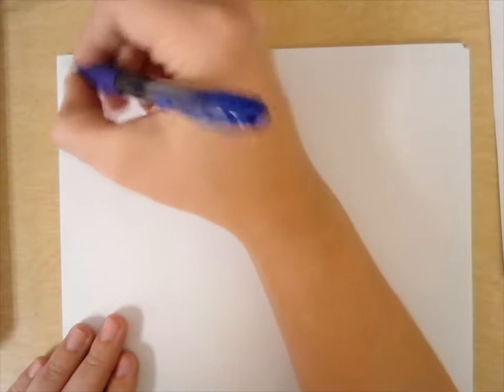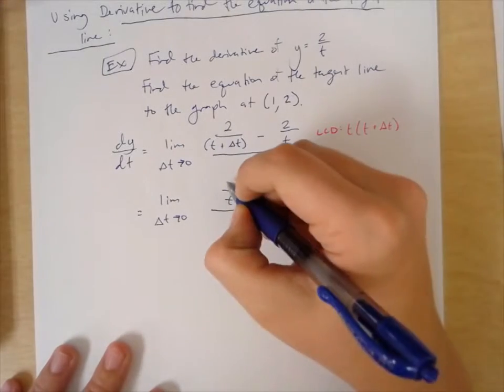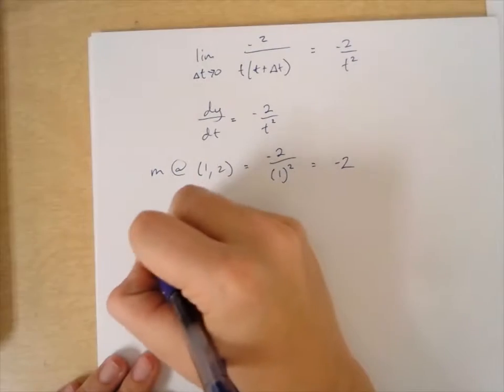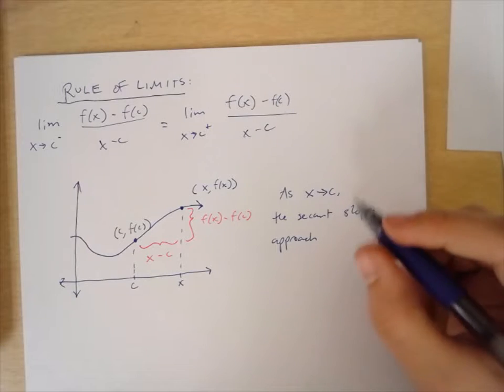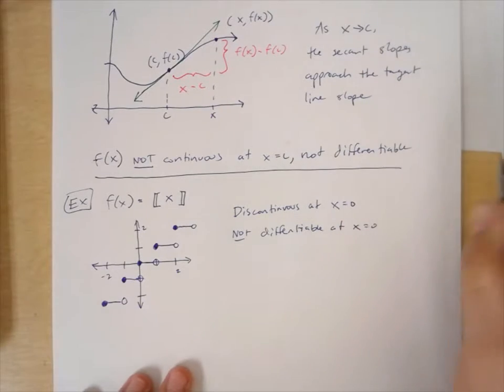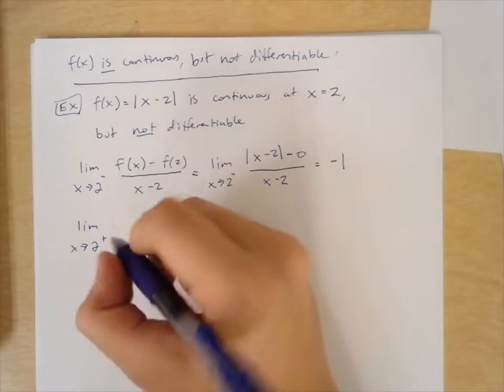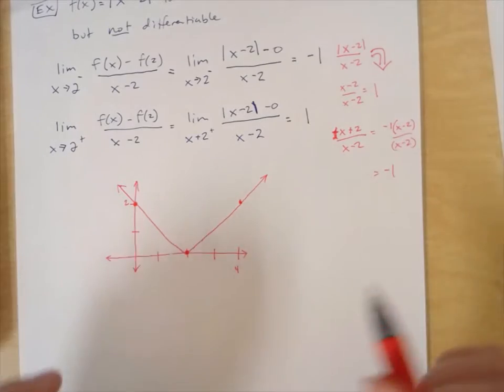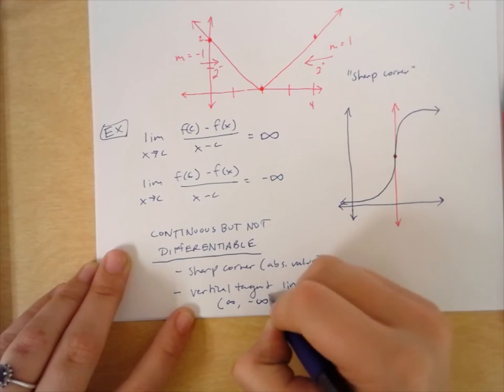AP Calc 2.1b